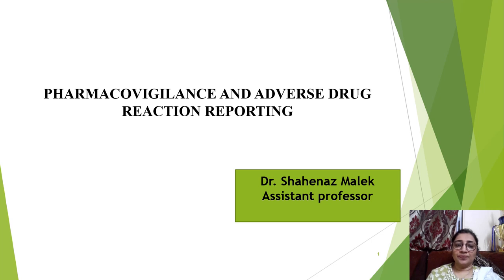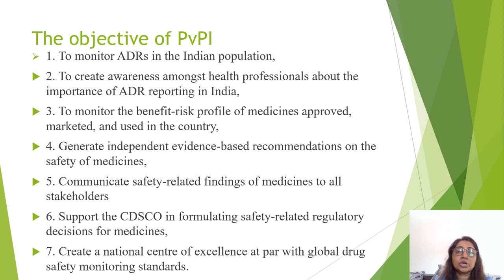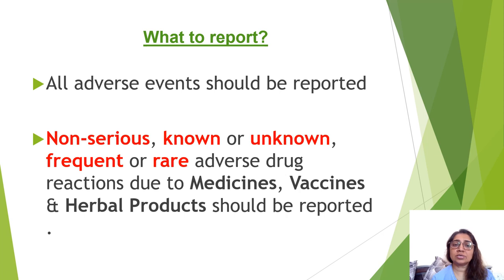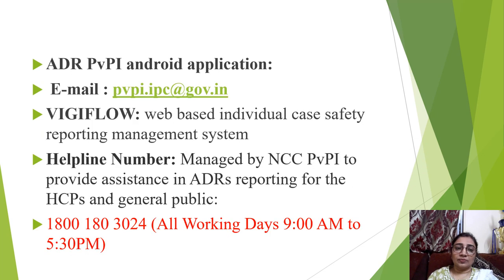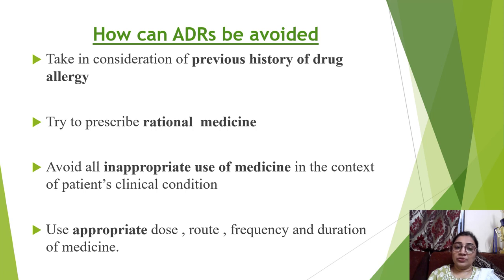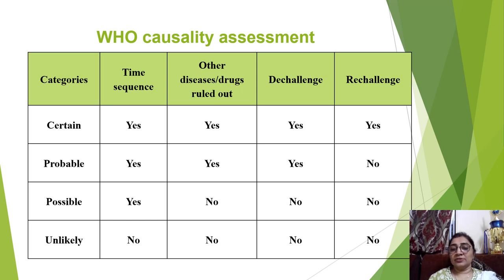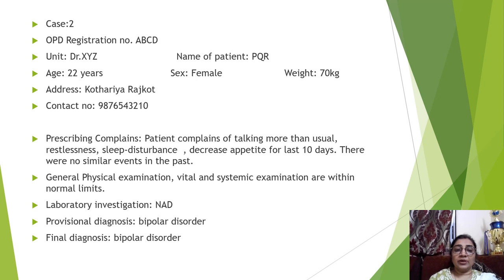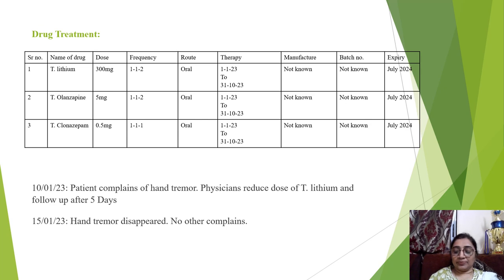Pharmacovigilance and ADR reporting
What is pharmacovigilance and how to adverse drug reactions form?